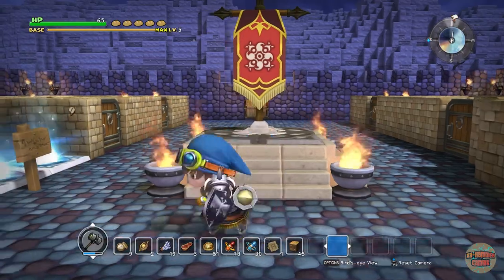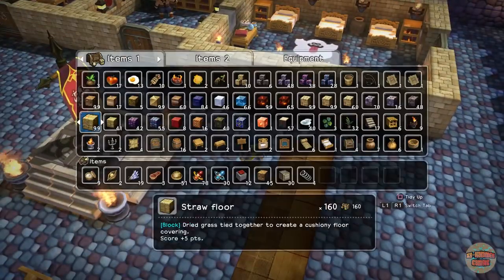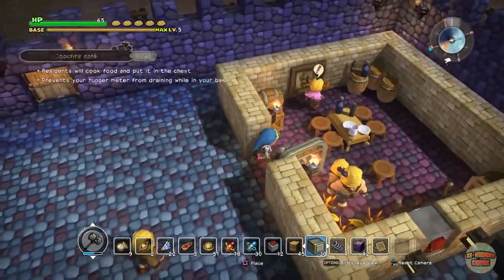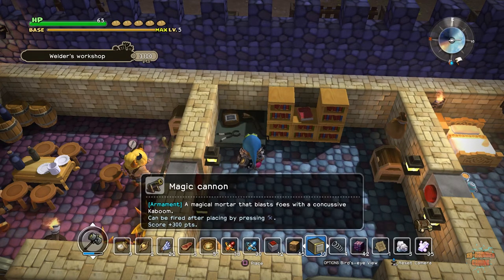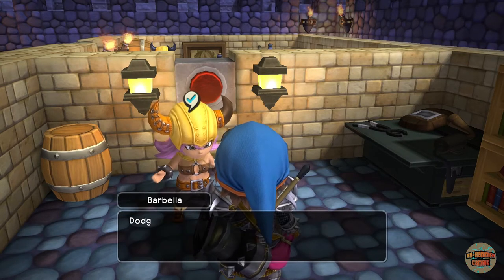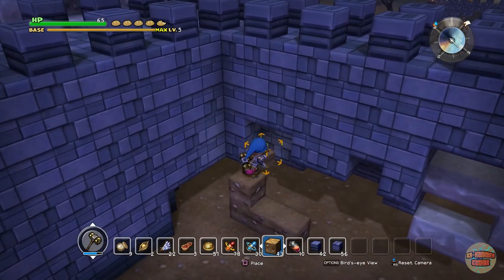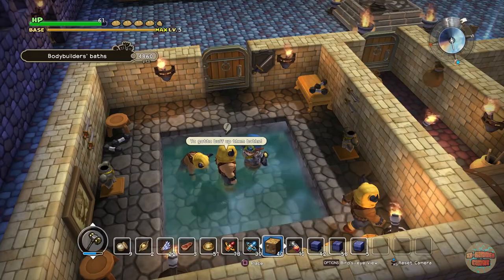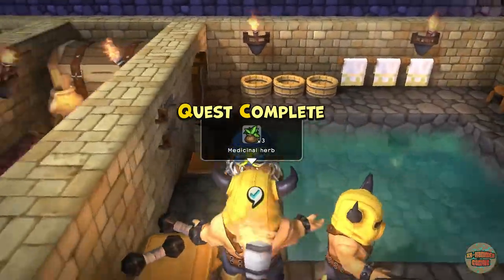Dragon Quest Builders | Playthrough #55 - Piston Palisade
Hey guys welcome back. In today's episode I make the Piston Palisade and also find out that I can make Magic Items which are super strong and I can not wait to have all the magic items at my disposal.